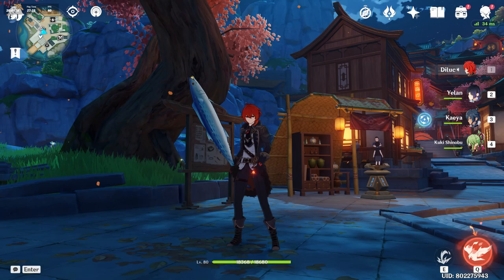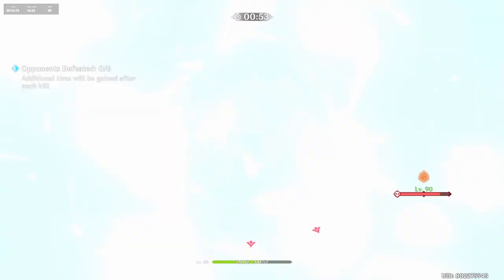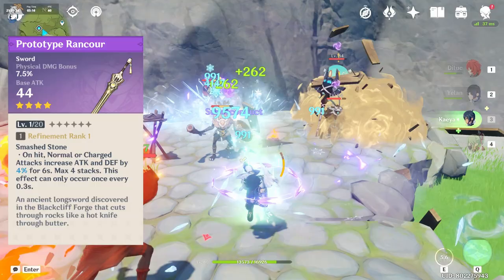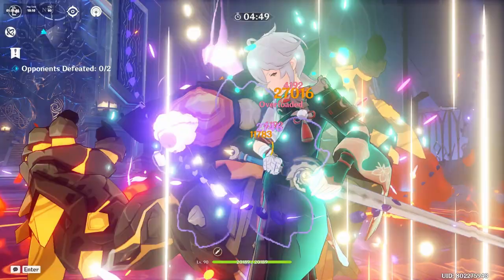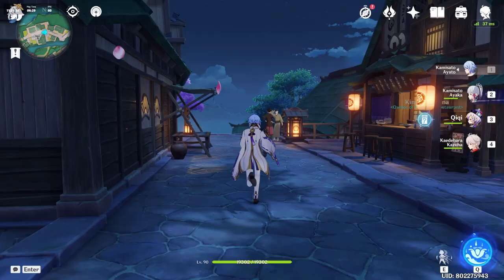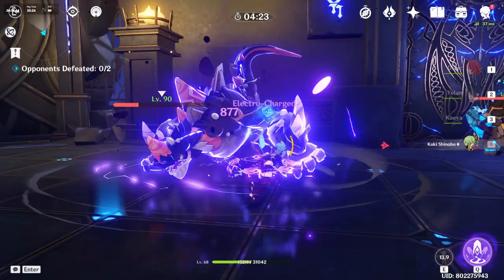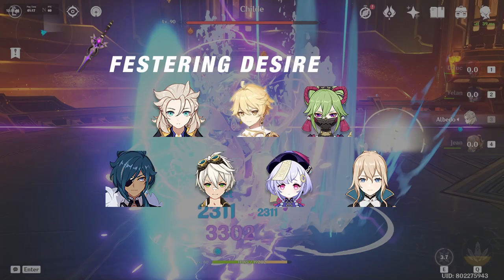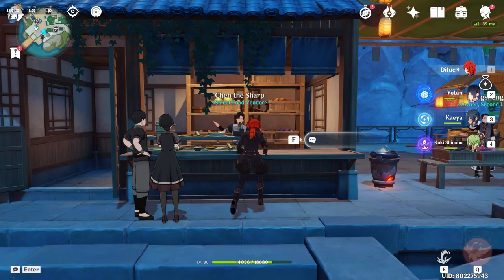Best F2P Weapons - What weapon to craft part 1 - Every Craftable Sword | Genshin Impact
New video alert, gotes!
Part 1 of our Best F2P Weapons series, we talk about: Swords.